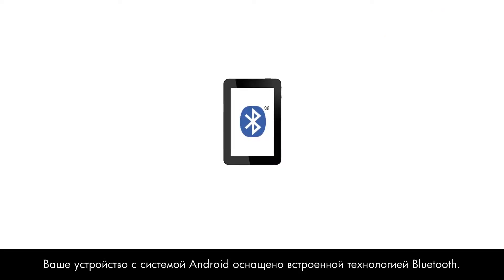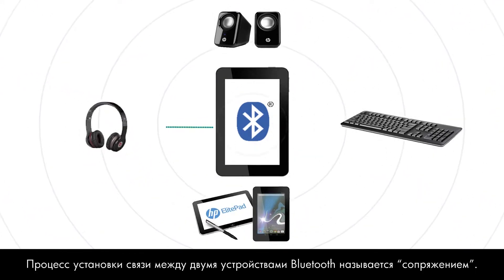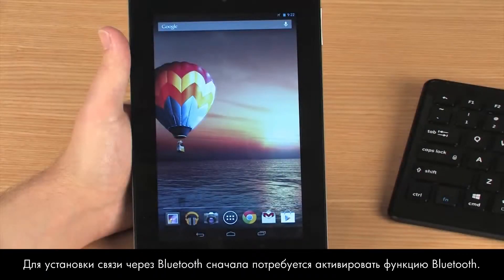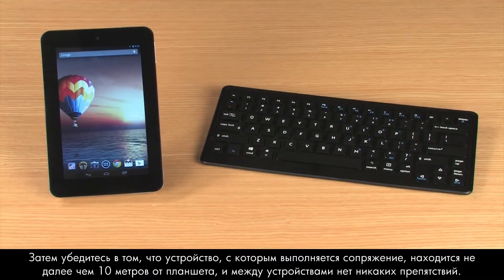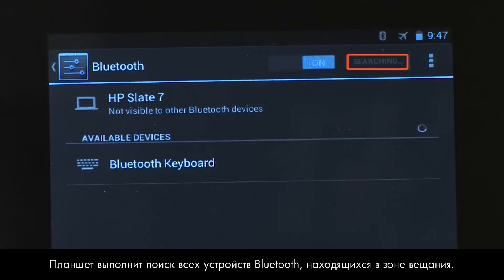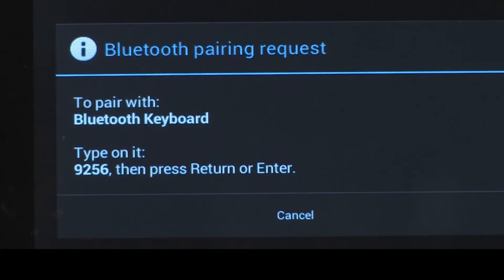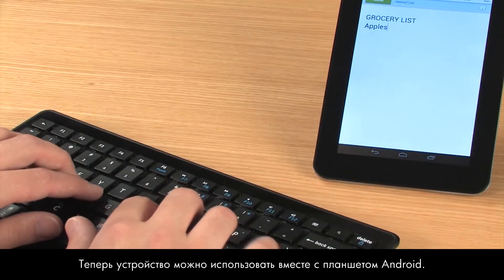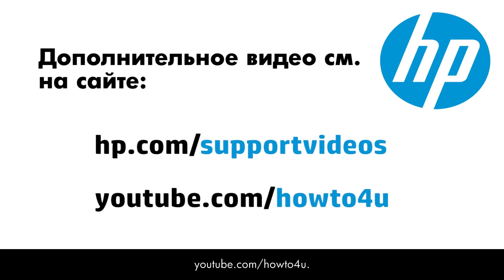Подключение устройства Bluetooth в Android Jelly Bean (планшетные ПК HP)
Узнайте, как подключить устройство Bluetooth к планшетному ПК HP с операционной системой Android Jelly Bean. Ваше устройство HP Android поддерживает технологию Bluetooth. В этом видео показано, как включить Bluetooth на устройстве Android и подключить его к другому устройству Bluetooth.